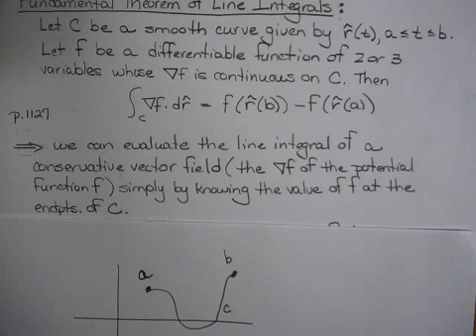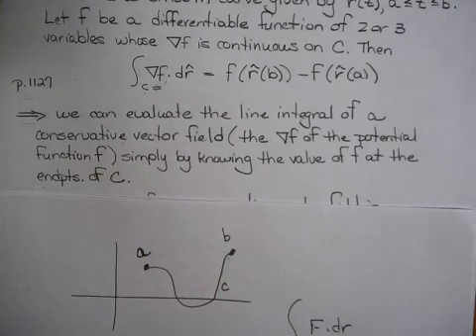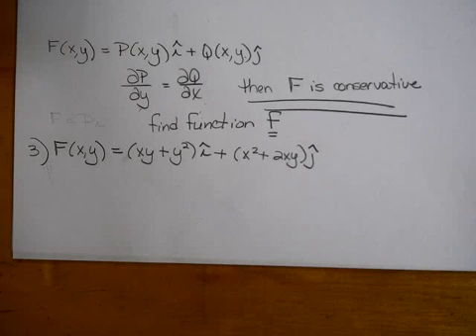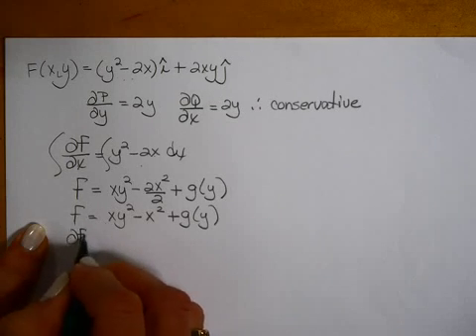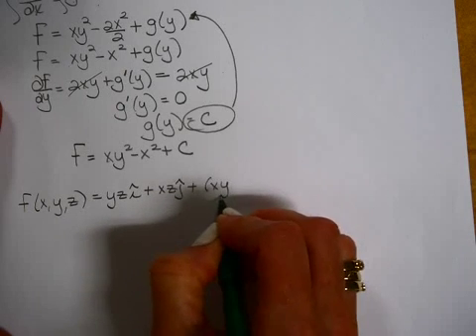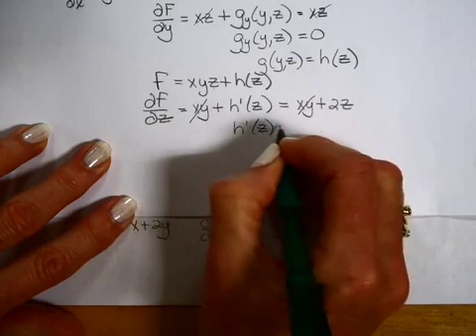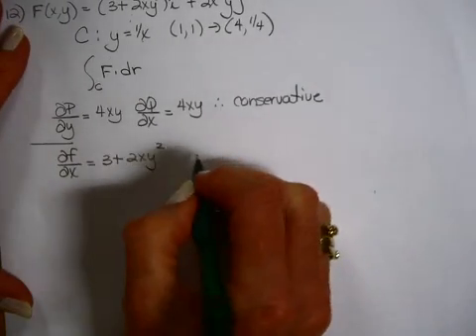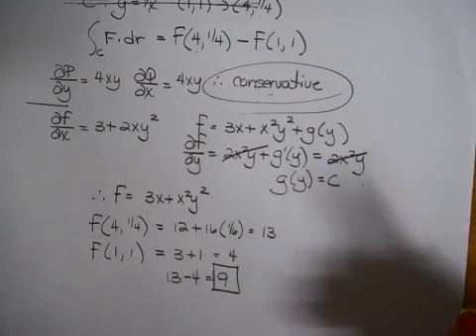Cal 4 16 3